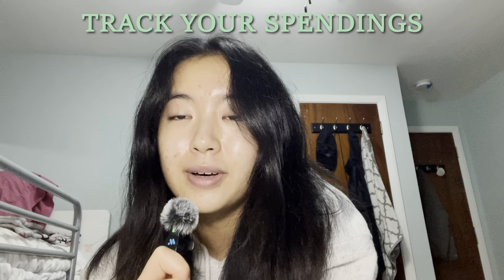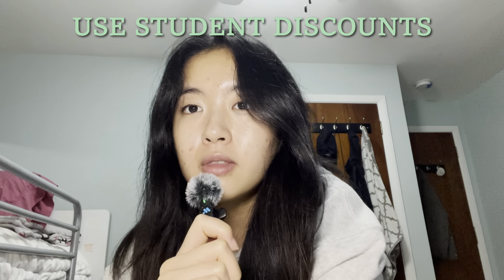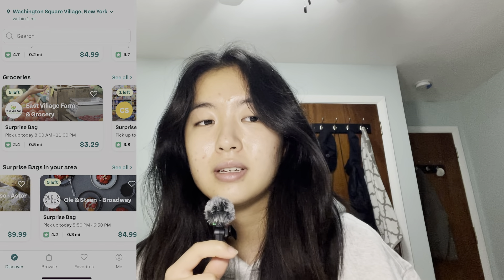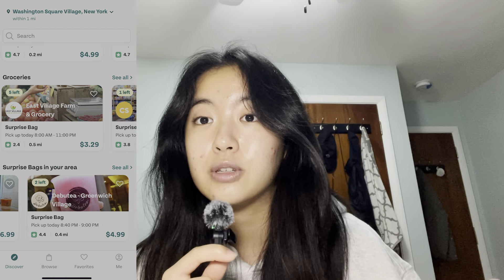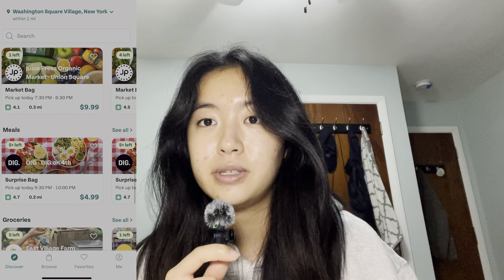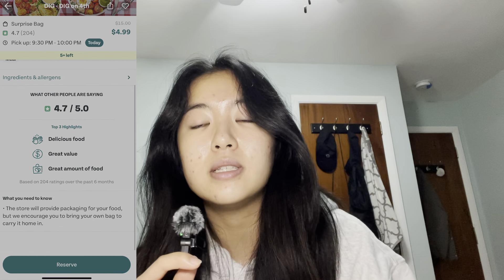how i save money in nyc as a student 💰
╰┈➤ bgm
Free Music for Videos 👉 Music by Blue Sirens - in the wind

╰┈➤ faq
name: jodi
age: 18
birthday: april 28, 2005
ethnicity: singaporean
location: nyc